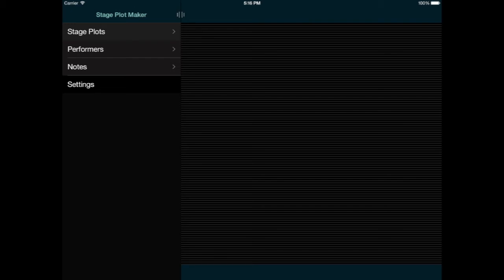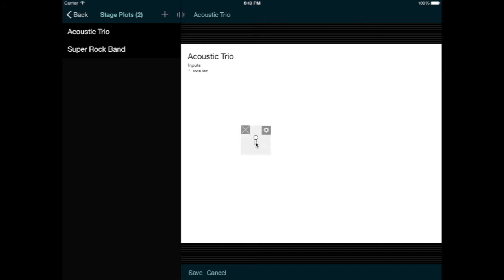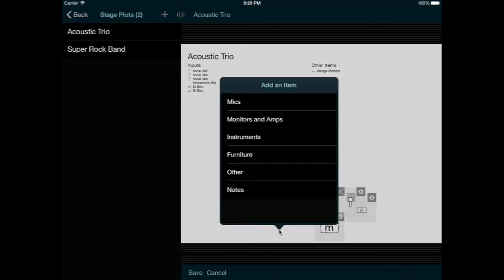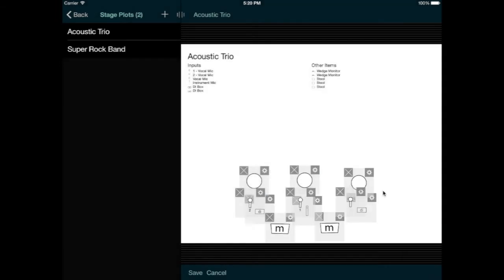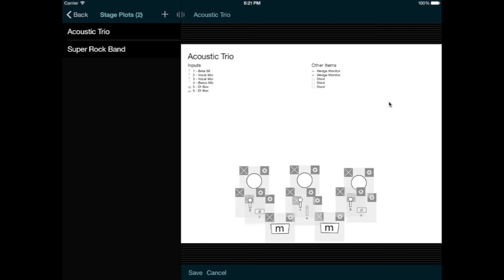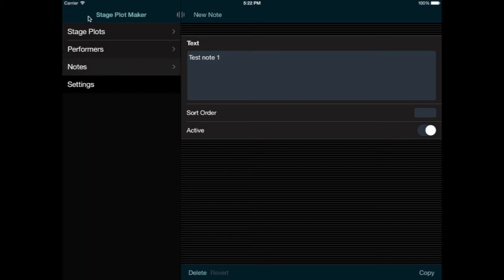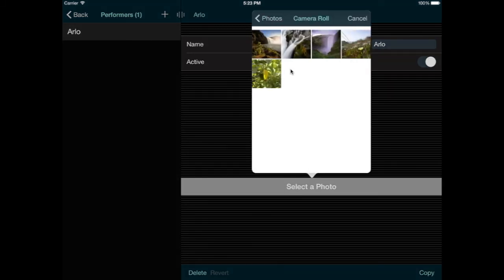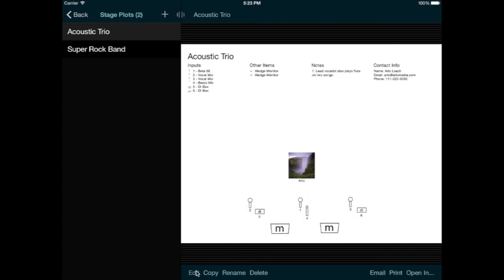Stage Plot Maker 1.0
Stage Plot Maker lets you make professional stage plots for your band. You can set up your stage plots with a drag and drop interface, then print or email them directly from your iOS device.

Or try BandHelper, which includes the stage plot functionality for iOS or Android: